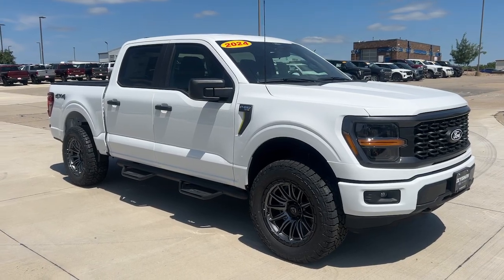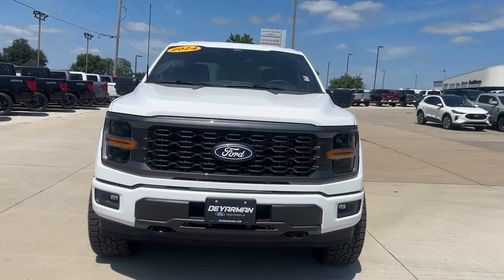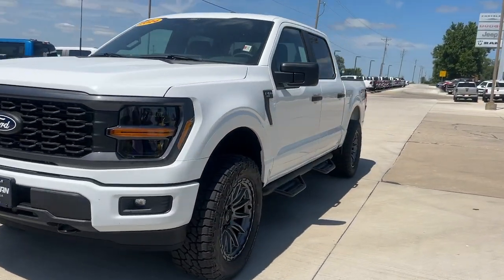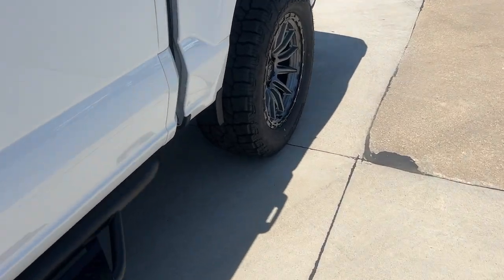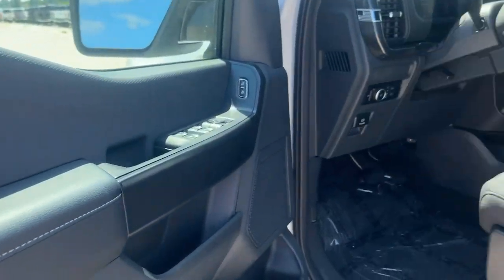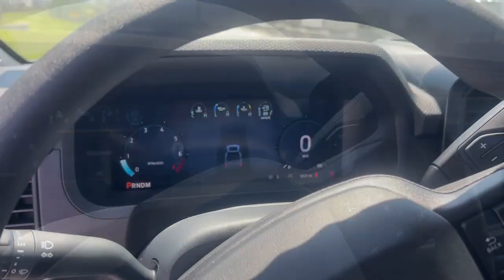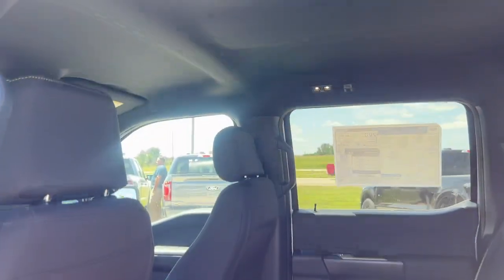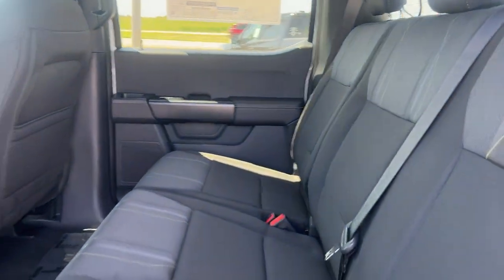2024 Ford F-150 STX Indianola, Norwalk, Carlisle, Des Moines, New Virginia IA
New 2024 Ford F-150 STX available at DeYarman Ford of Indianola located in 2406 N. Jefferson Way, Indianola, IA, 50125.
Stock#: F5708 - VIN#: 1FTEW2LP2RKE42630

You will love the features of this   2024  Ford F-150. Take a closer look at this full-size F-one-fifty. It's the light-duty pickup that leverages military-grade aluminum alloy and high-strength steel to produce class-leading towing and payload capabilities. What's more, available options let you customize its hard-working bed so you can be more productive than ever before.  The following are some of this vehicles highlighted options: Navigation System, Keyless Entry, Heated Mirrors, Fog Lamps, Satellite Radio, Alarm, Aluminum Wheels, Steering Wheel Audio Controls, Electronic Stability Control, Intermittent Wipers. Feel the satisfaction that comes from reaching a higher level of productivity in this F-one-fifty. Treat yourself to a test drive today. Our friendly staff will give you an outstanding customer experience.